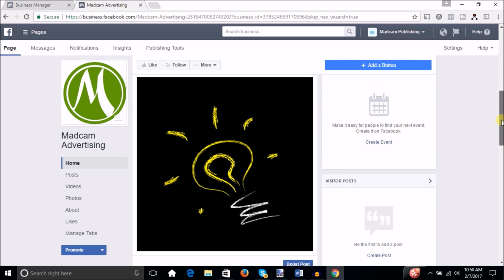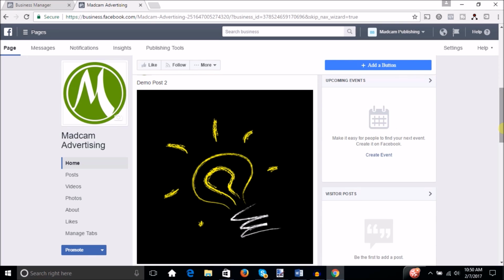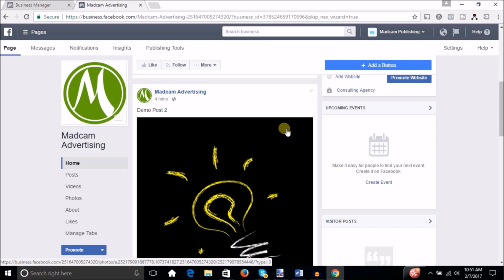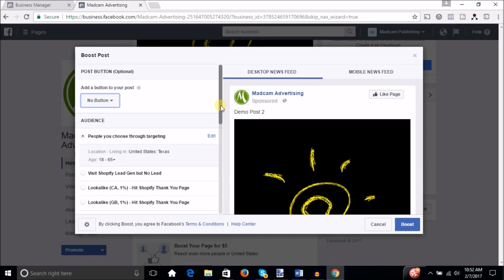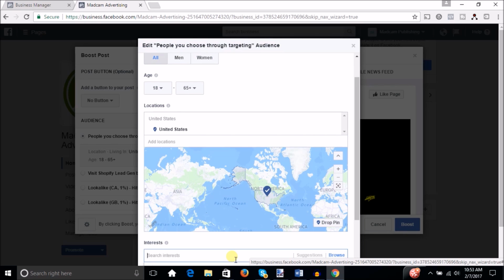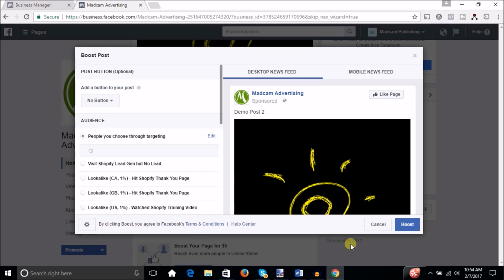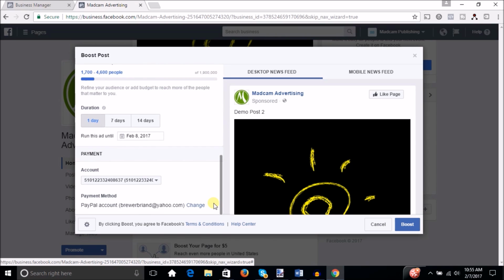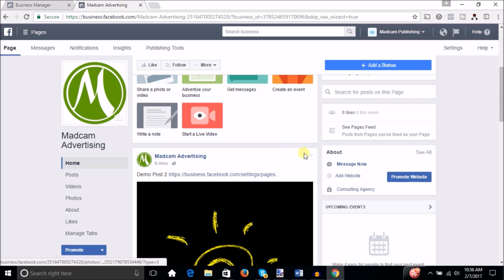How & When to Use a Boosted Post for Shopify (Facebook Advertising)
Facebook has many different types of Ads you can use.  If you're just starting out using Facebook to promote your Shopify store, the Boosted post is the easiest ad to start with.  Here's how to do it.

Helpful Links:
How to Set Up Your Shopify Store

The Best Mastermind Group for Novice & Intermediate Internet Marketers and Small Business Owners